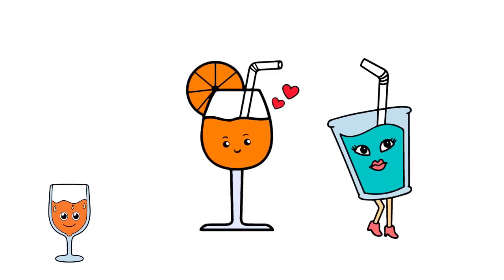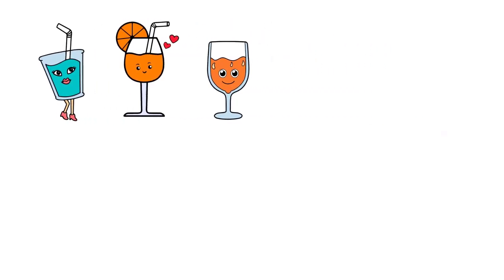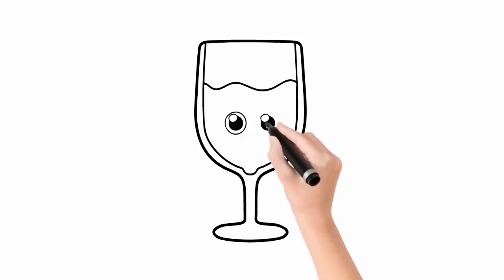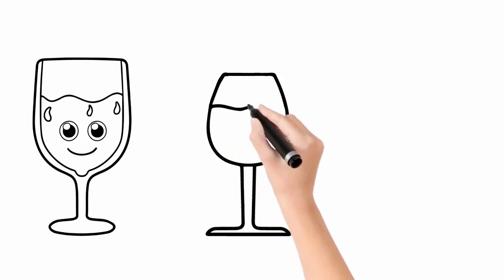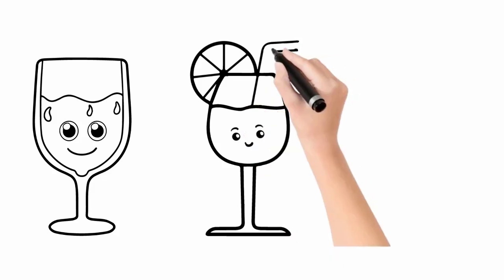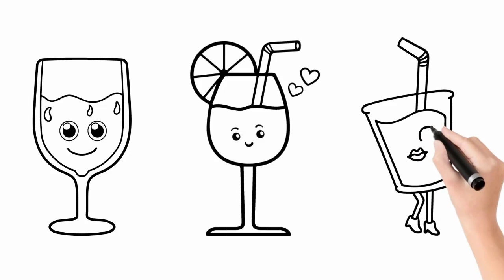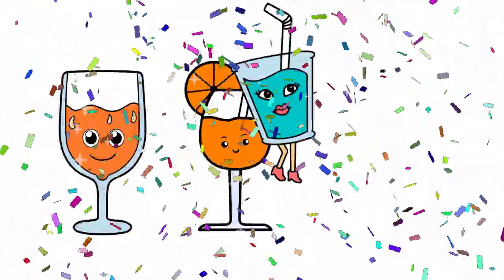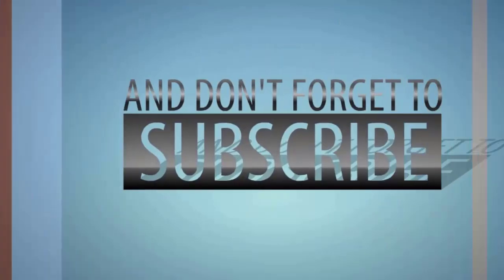How to draw a Cute Drink Glass of Water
Welcome kids to How To Draw channel!
In this video, I will show you how to draw a cute water glass that is easy for kids and toddlers to draw. This drawing tutorial is step-by-step and uses simple shapes, so even the youngest artists can follow along. I will also show you how to add two cute eyes and a small smile to your water glass to make it even more adorable.
This is a youtube channel for children who love drawing and coloring.
The channel will show you how to draw cartoons, animals, objects and more in an easy and fun way.
Children will also learn how to color with many different colors, such as watercolor, wax, and pencil.
The channel will help children develop their drawing, coloring, creativity and imagination skills.
The channel will also bring moments of entertainment and relaxation.
Wish the children have fun and study well!

easy drawing
cute easy drawings
easy drawings
cute drawings
how to draw
drawing
draw step by step
Simple Drawing
drawing easy
drawings
Drawings for beginners
drawing tutorial
draw
Kawaii
cartoon
How to Draw a Juice
Draw orange juice easy
Draw drink easy
Cute drink drawing
easy juice drawing
how to draw a orange juice
for kids

❤️ Thank you for following and supporting. Wishing you always Joy, happiness and success!